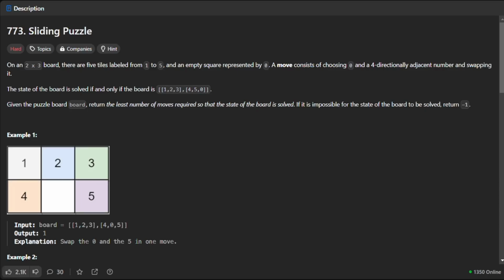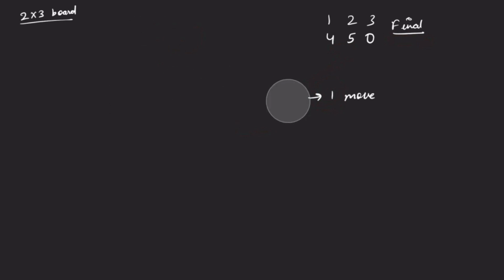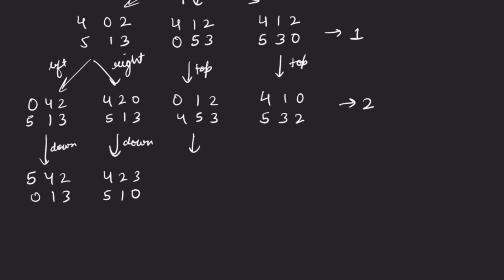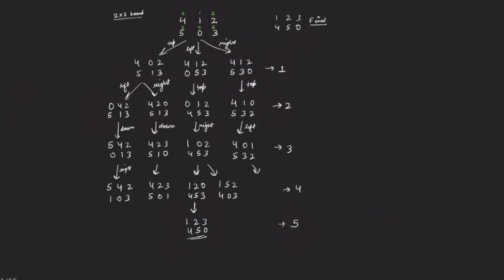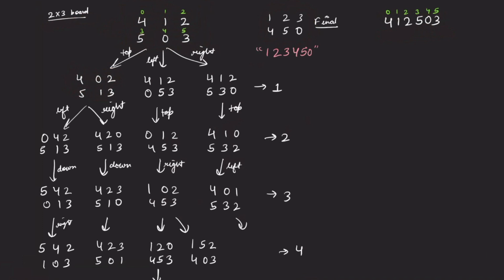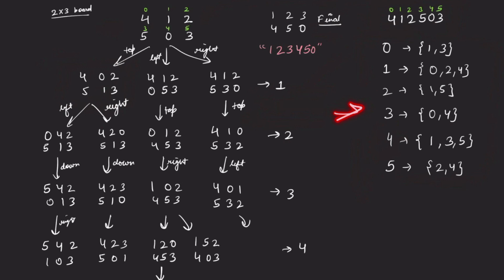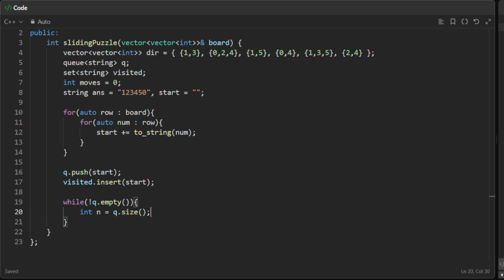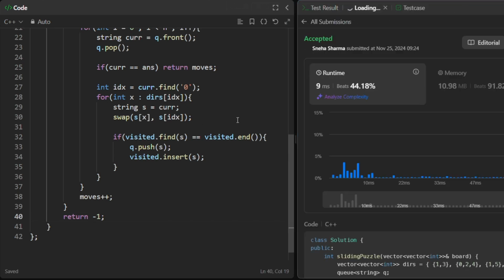Sliding Puzzle | Leetcode